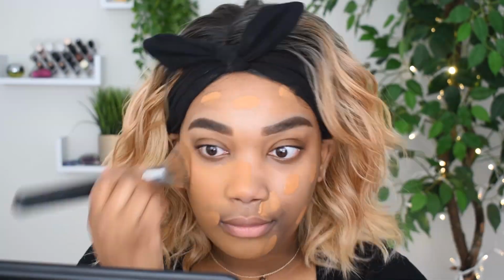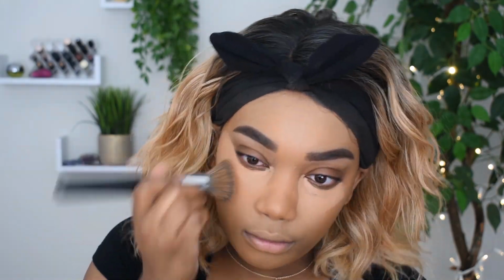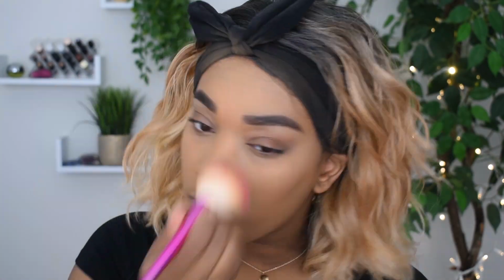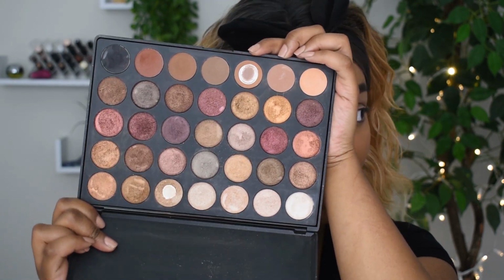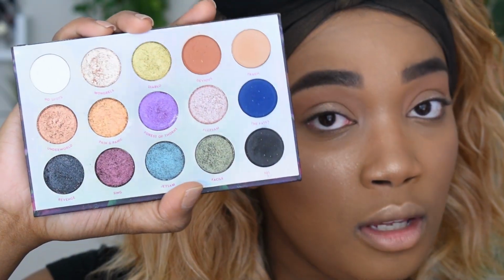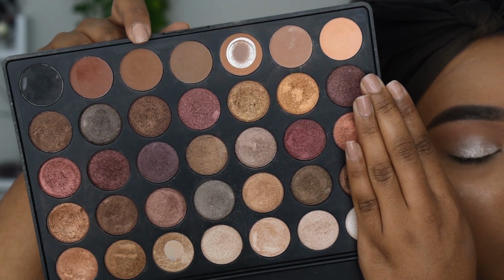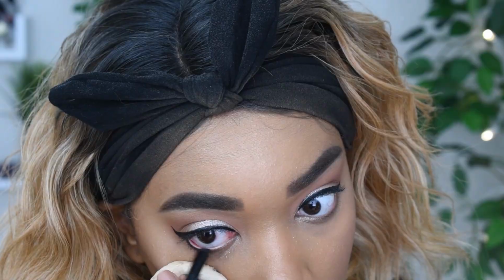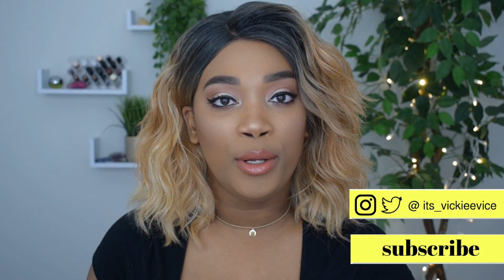Trying New Makeup| Natural Makeup GRWM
Hey!
For today's video, I'm going to be trying out some new makeup that I picked up from Target the other day! I was FINALLY able to get my hands on the e.l.f. Poreless Putty Primer after FIVE MONTHS of trying to find this product!

PRODUCT UPDATE:
Stil hate the powder, and LOVE the primer!